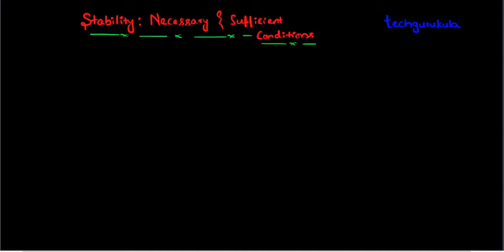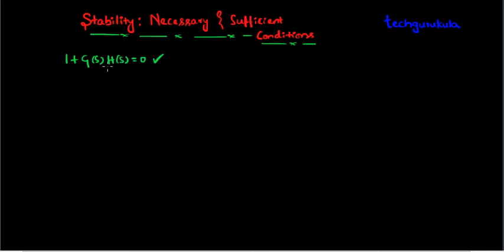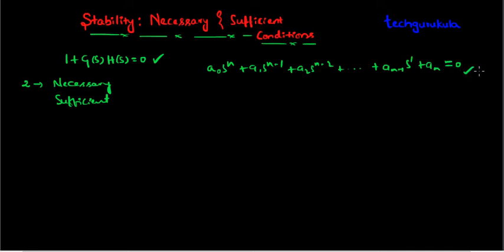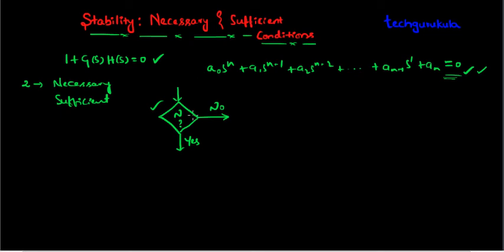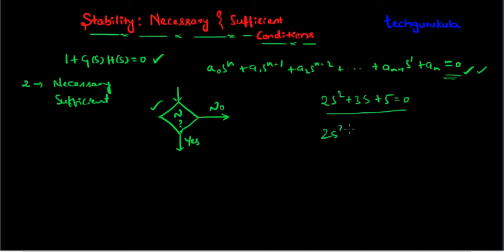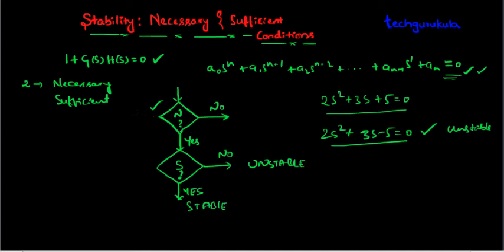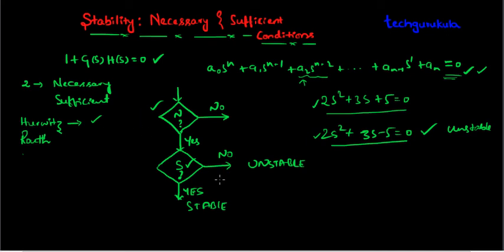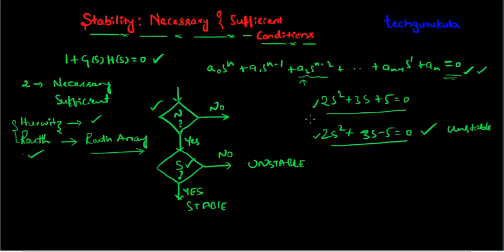Stability necessary and sufficient conditions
necessary and suficient conditions for determining the stability of an LTI system is discussed, given the characteristic equation or open loop gain of a system.